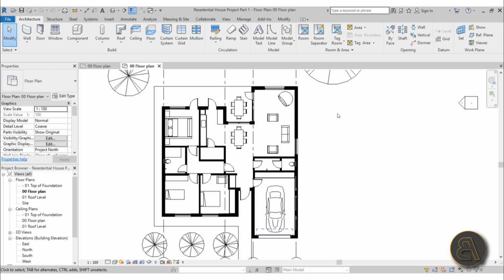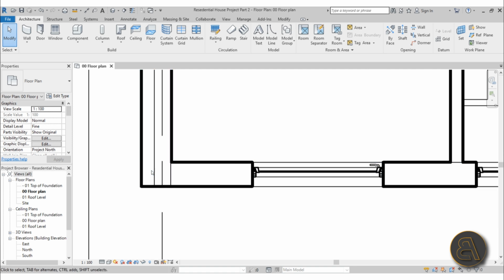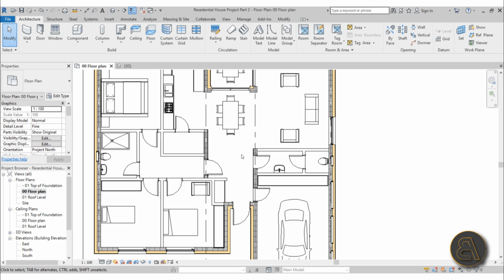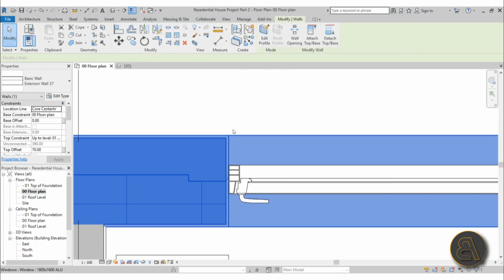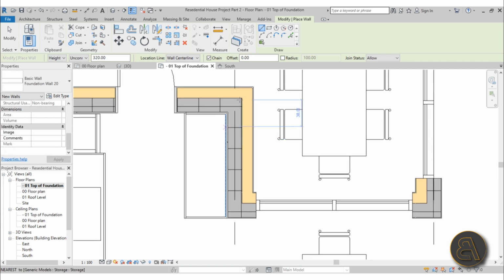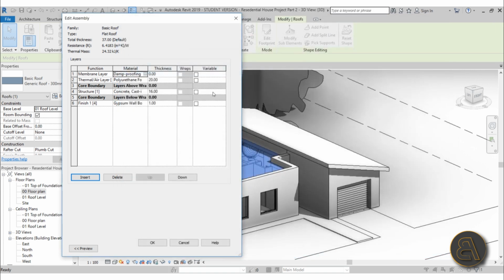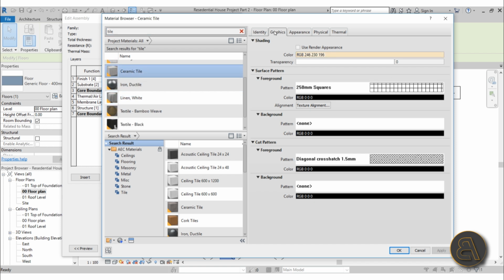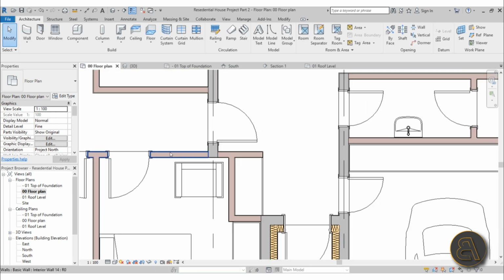Small House in Revit Beginner Course Start to Finish / Part 2